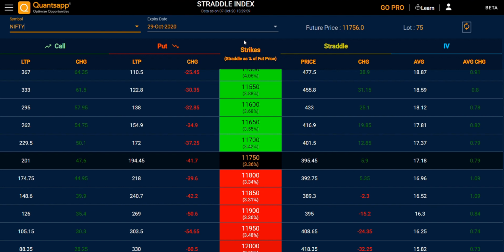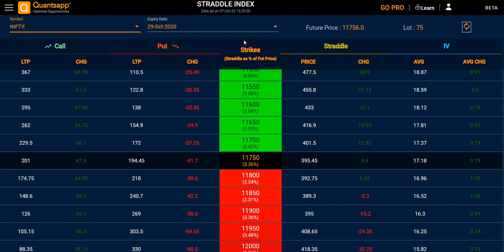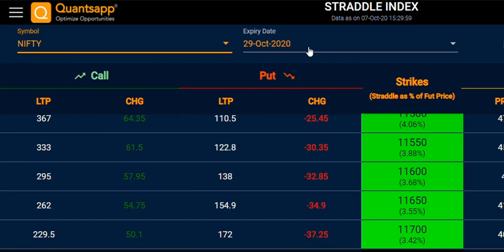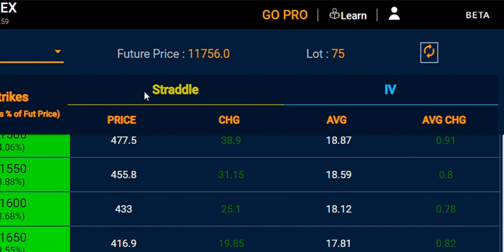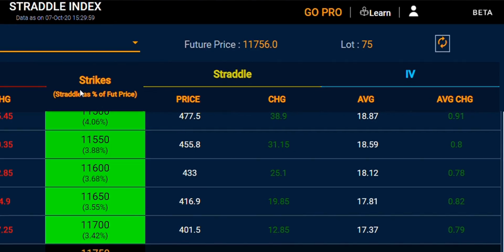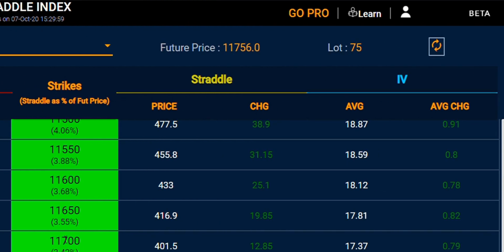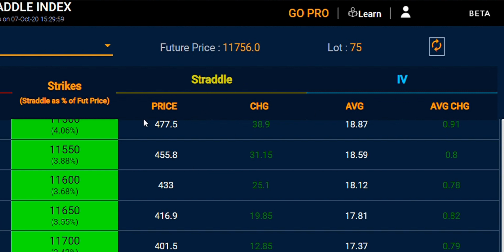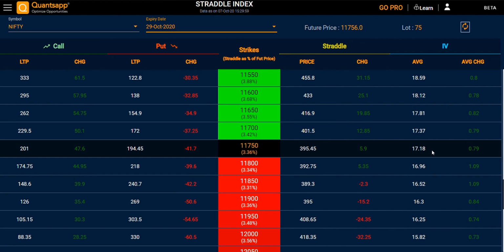Straddle Index Web App Demo || Quantsapp Web Tutorial (English) || Quantsapp Options Analytics Tool